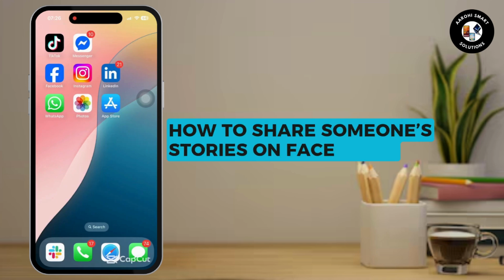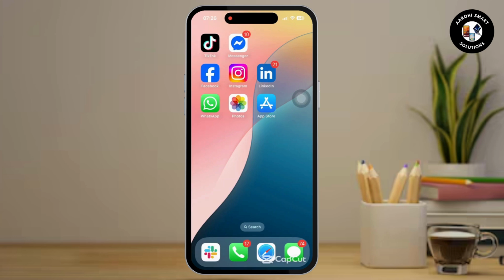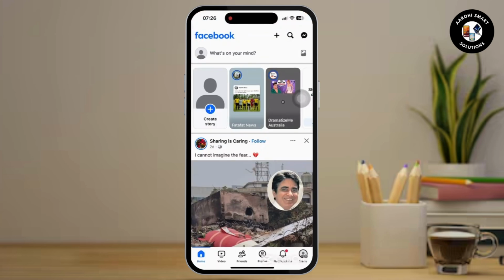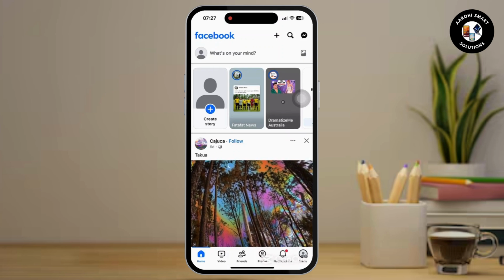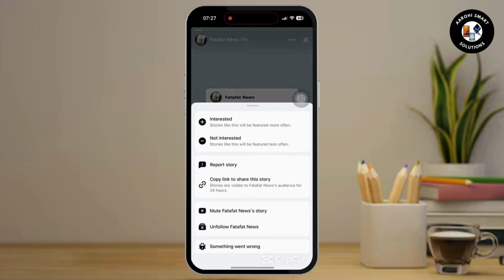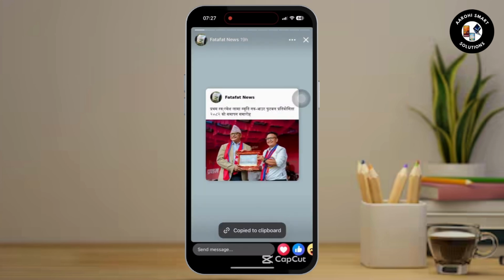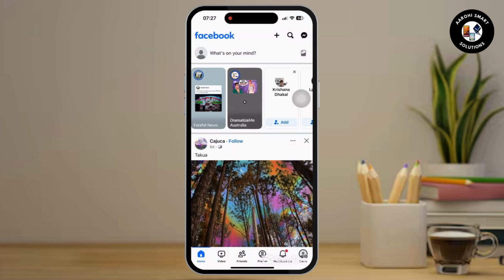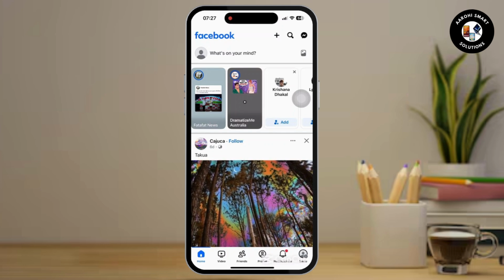How to Share Someone’s Stories on Facebook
How to Share Someone’s Stories on Facebook (2025)!
Want to share someone else's story on Facebook but not sure how? This video will guide you through the steps to share someone’s stories on Facebook quickly and easily. Whether you're asking, "How do I share someone’s story on Facebook?" or looking for tips on reposting stories, this tutorial has you covered. Learn how to repost, mention, and engage with Facebook stories like a pro. Watch now to see how you can share someone’s stories on Facebook today!

Timestamps:

00:00 How to Share Someone’s Stories on Facebook
00:10 How Do I Share Someone’s Story on Facebook?